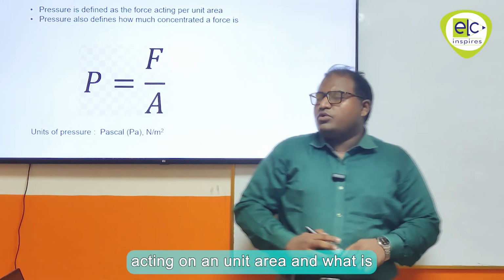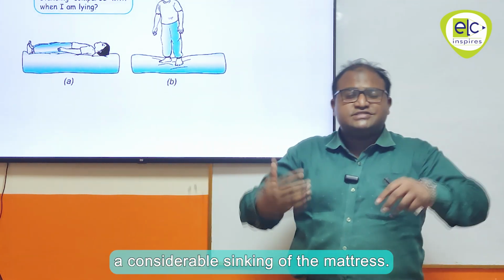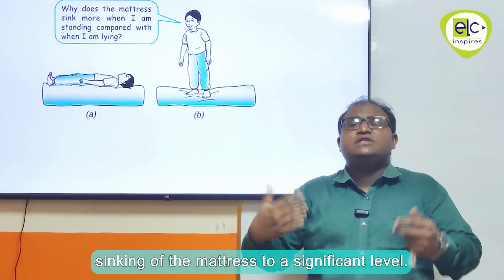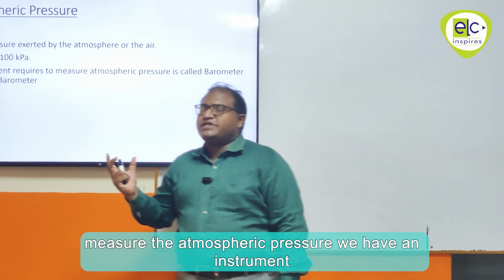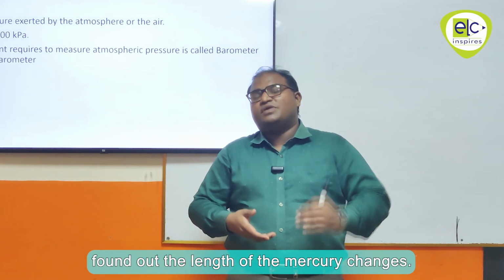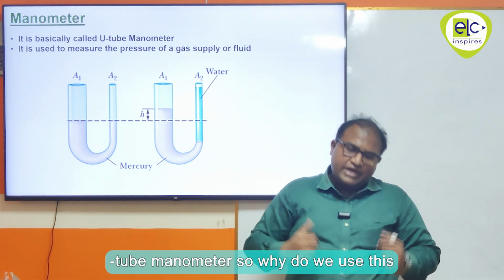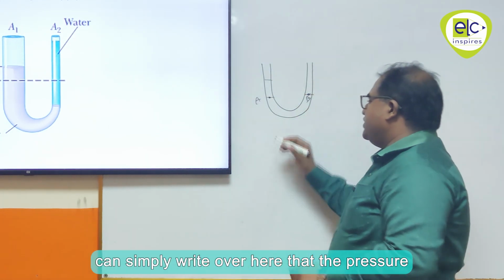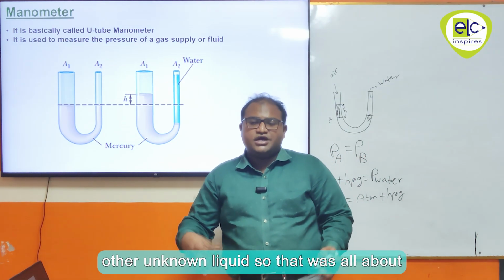Pearson Edexcel GCSE (9-1) Physics: Topic Pressure by Asif Alam Joy , Join FREE Trail Class Today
Pearson Edexcel International GCSE (9-1) Physics: Topic Pressure by Asif Alam Joy Sir, Join FREE Trail Class Today